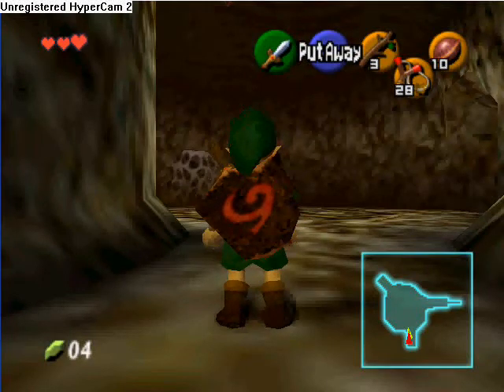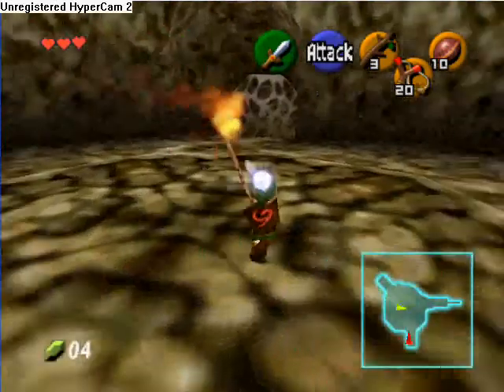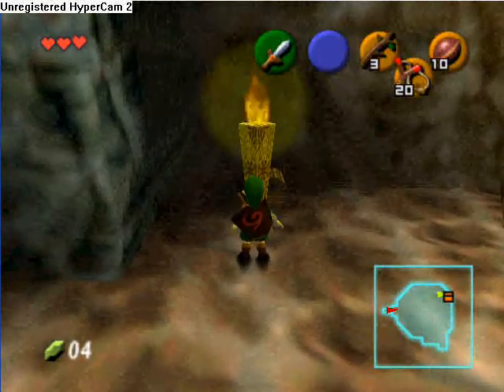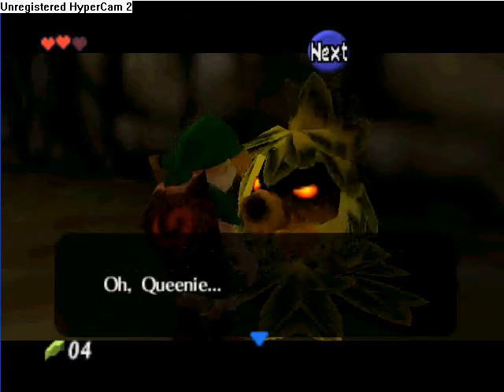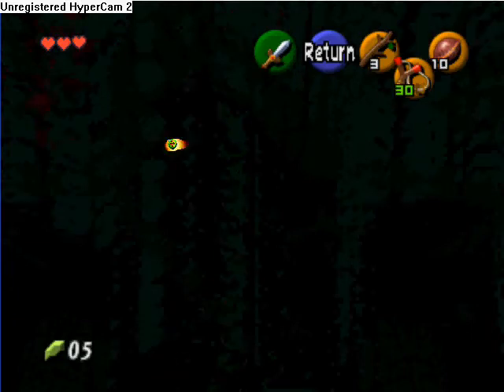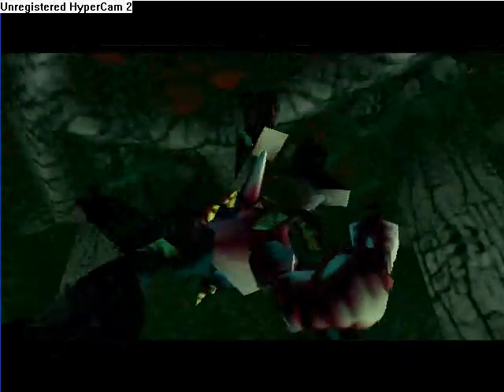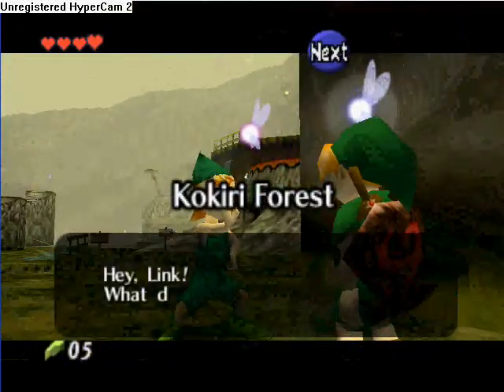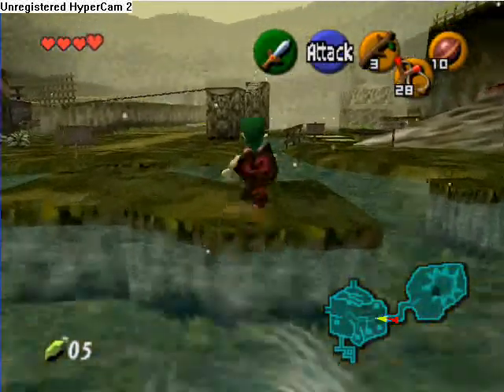Legend of Zelda Ocarina of Time Walkthrough Part 3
-finished the Deku Tree
-got the first spiritual stone (Kokiri's Emerald)